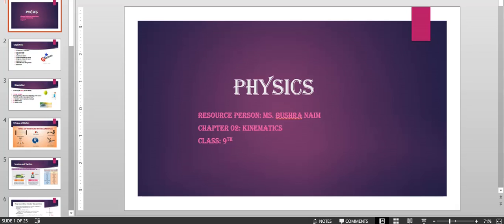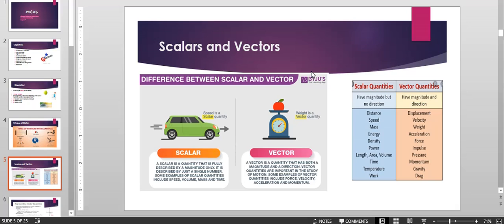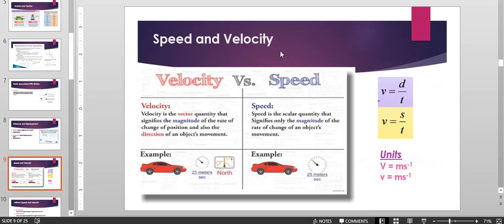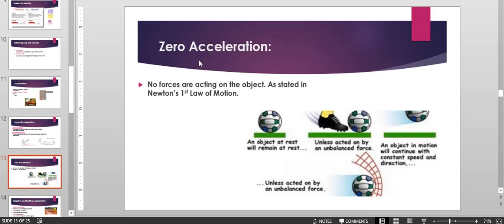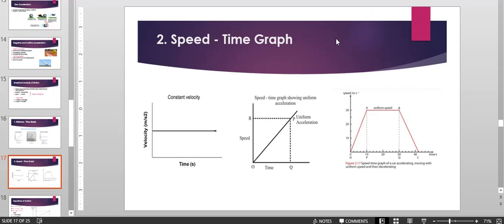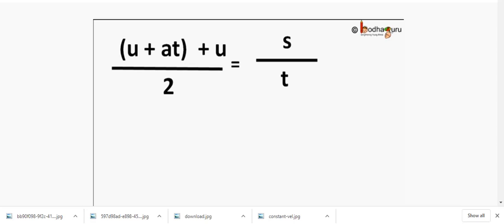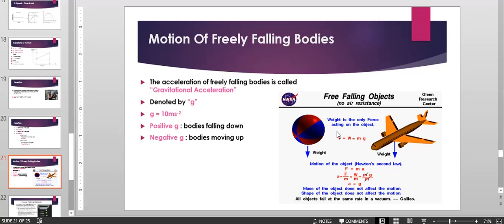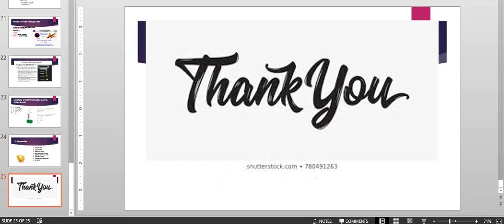9th physics presentation-3 week-3